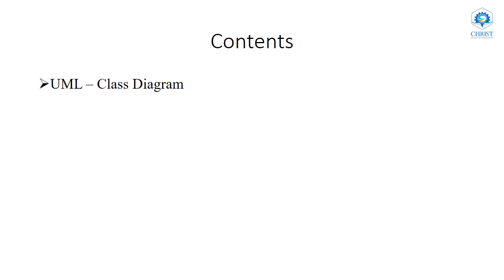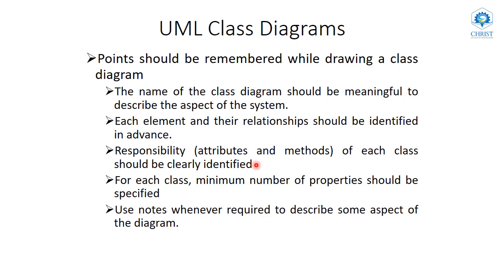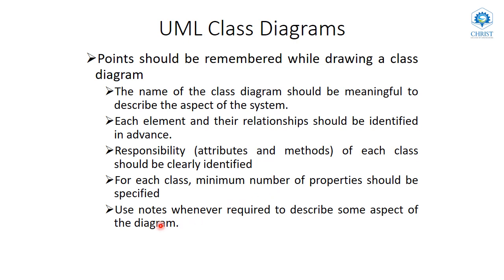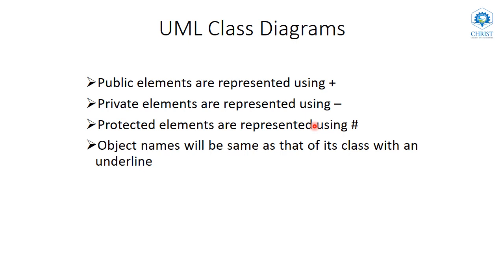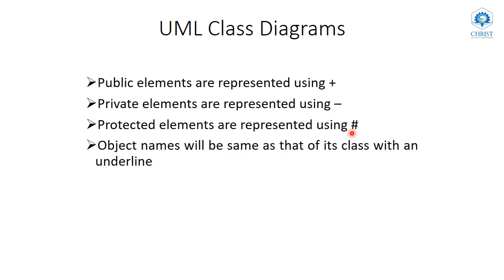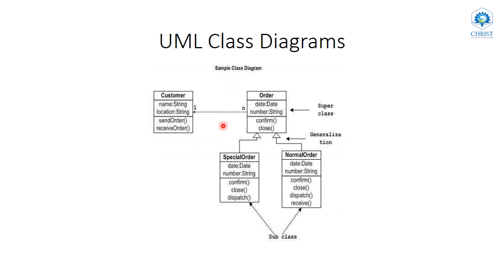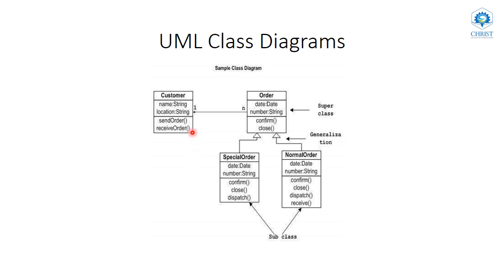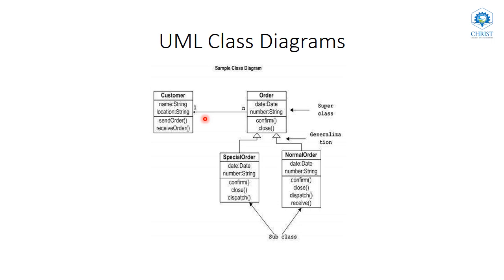UML Class Diagram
Video Lecture about UML diagram
Points to remember when we draw a Class Diagram
Sample class diagram